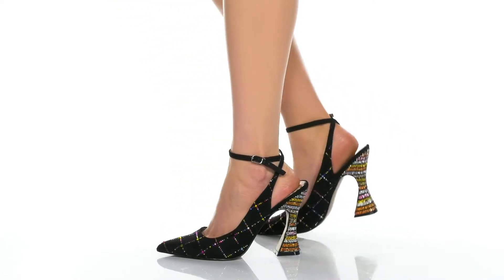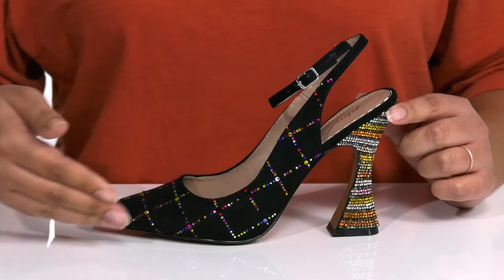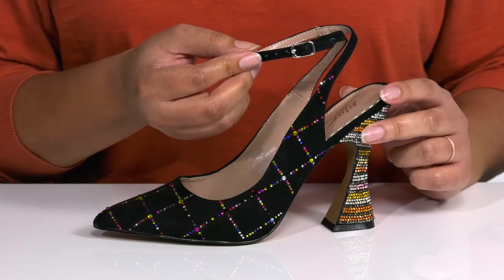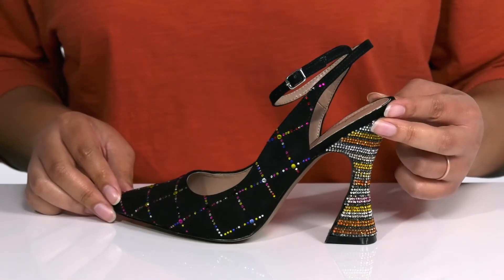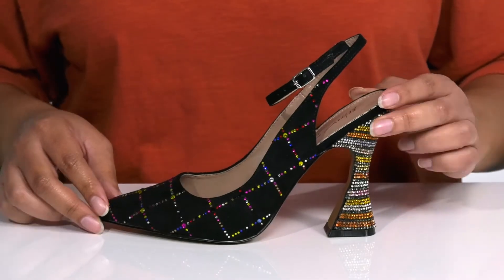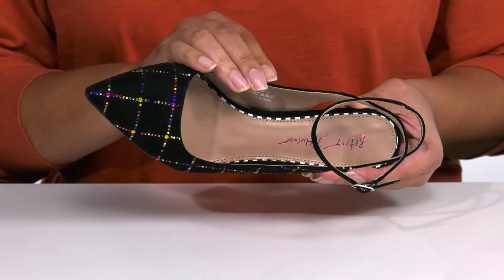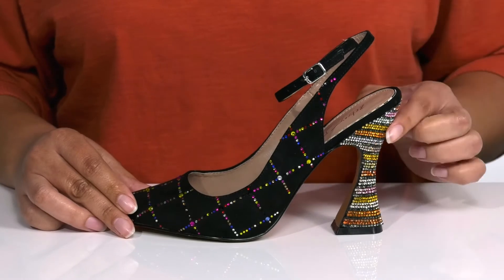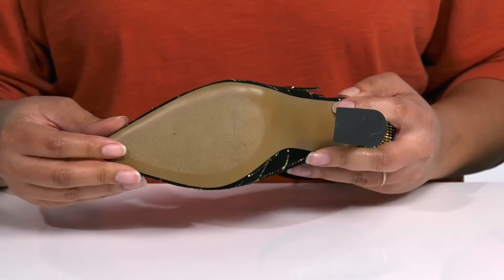Blue by Betsey Johnson Aniya SKU: 9607150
Step out in the Blue&trade; by Betsey Johnson Aniya high heel &#8722; this modern beauty has all the sparkle and more.
Flaunting a rainbow crystal-embellished fabric upper, slender halo strap with buckle, and sculpted heel.
Closed, pointed toe and halo ankle strap with single-prong buckle for adjustable fit.
Soft man-made lining and footbed, durable man-made outsole.
Imported.